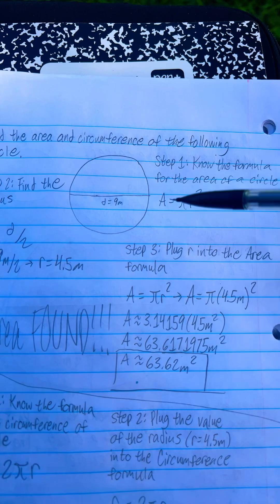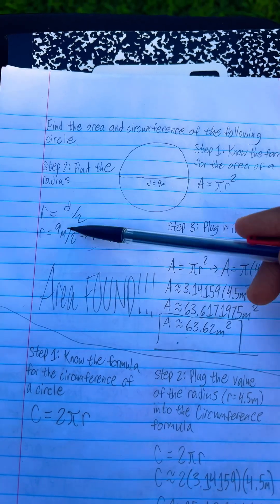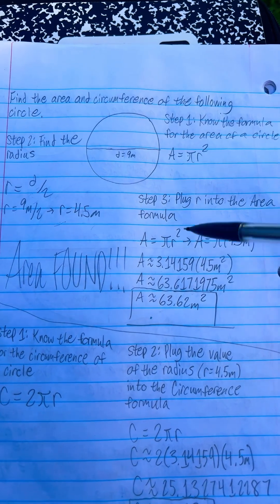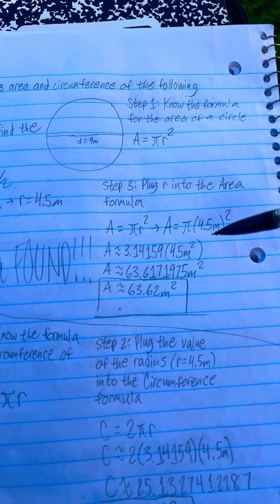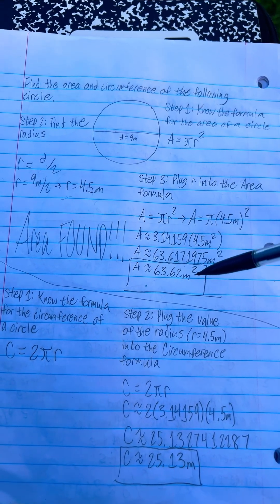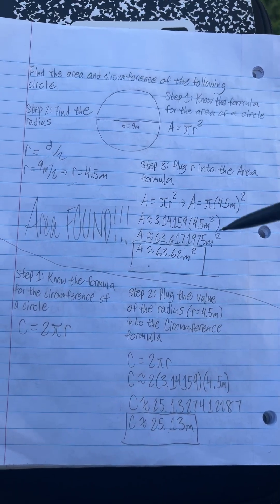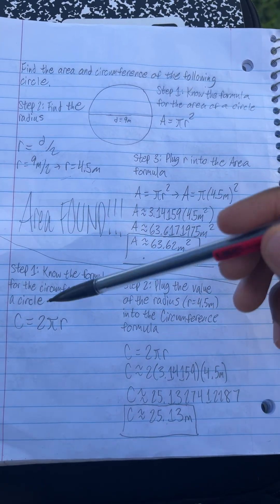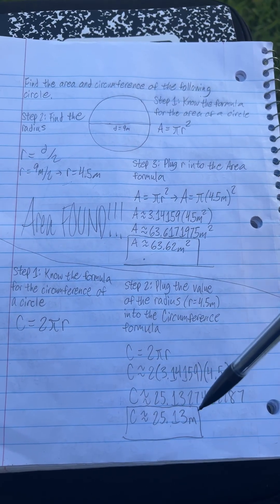Find the area and the circumference of the following circle